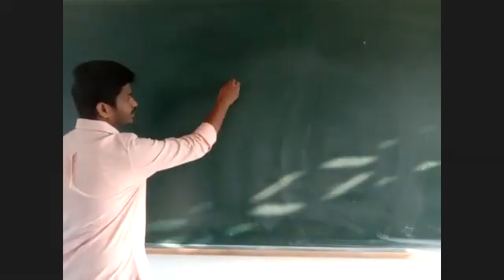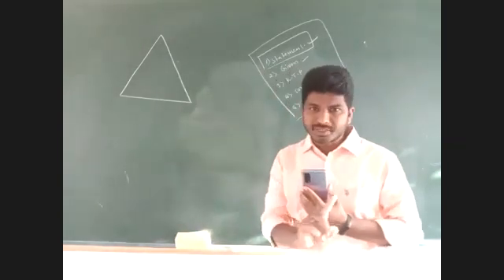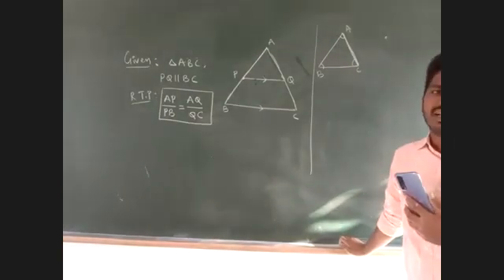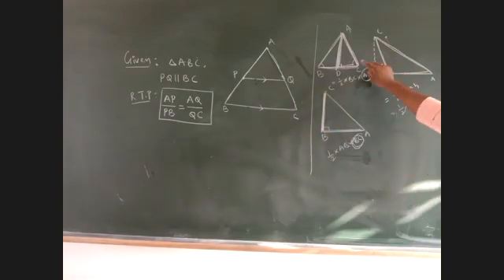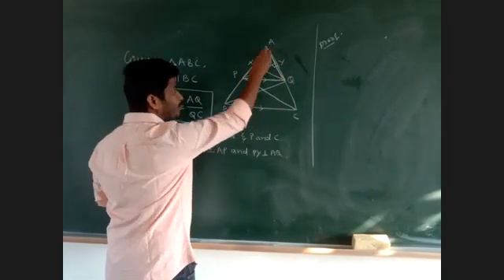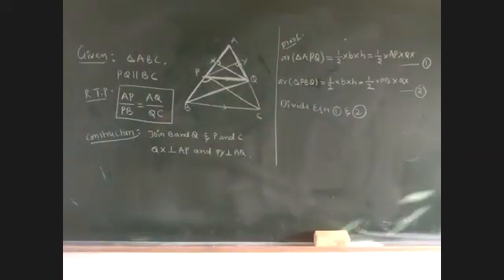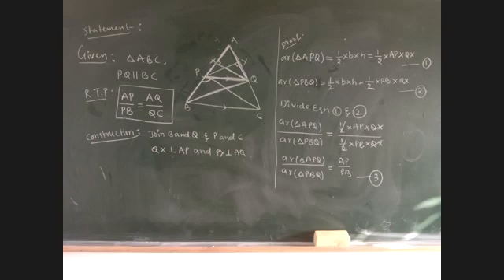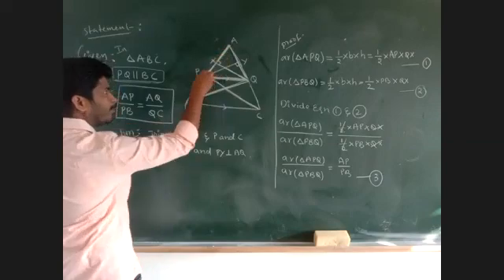January 28, 2022